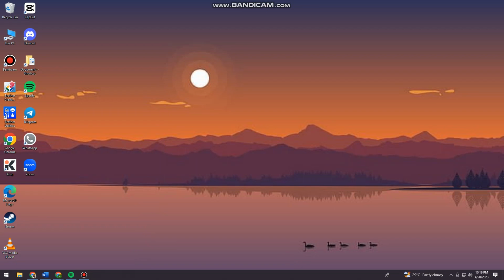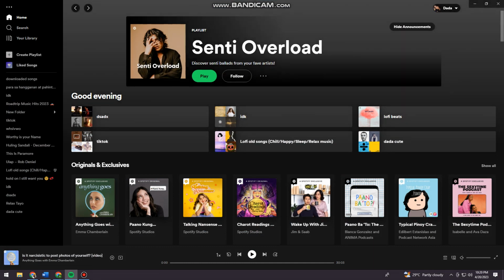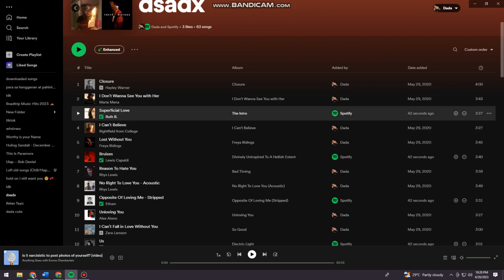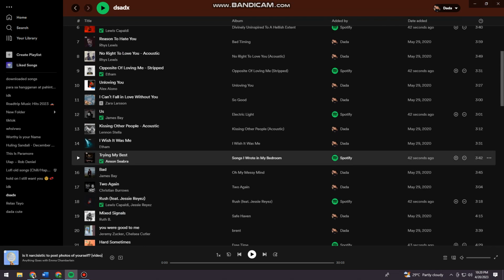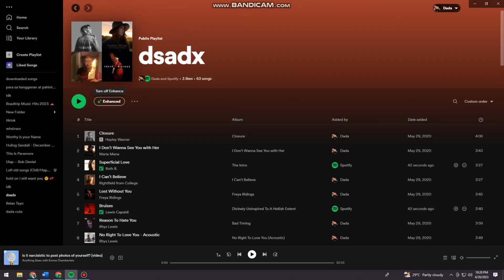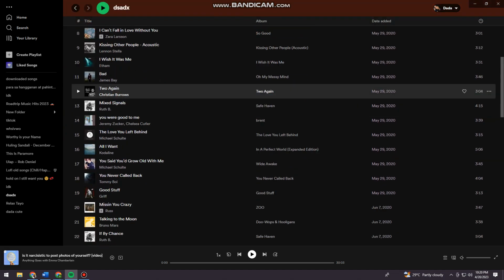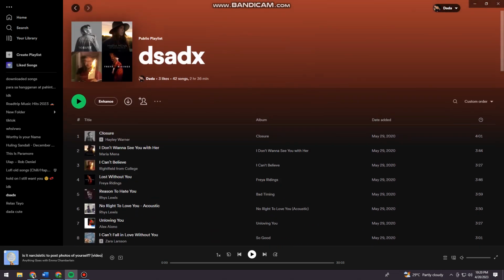How To Turn Off Suggested Tracks On Spotify (2023 Guide)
Learn How To Turn Off Suggested Tracks On Spotify (2023 Guide).In this tutorial, you will learn how to turn off suggested tracks on Spotify. If you're tired of seeing suggested tracks that you don't want to listen to, turning off this feature can help streamline your listening experience.

Here's how to turn off suggested tracks on Spotify:

Open the Spotify app on your device.
Tap on the "Home" icon located at the bottom of the screen.
Scroll down until you see "Your Library" and tap on it.
Tap on the gear icon located in the top right corner of the screen.
Scroll down until you see "Playback" and tap on it.
Find the "Autoplay" setting and toggle it off.
That's it! You have successfully turned off suggested tracks on Spotify. This feature can be helpful for users who prefer a more curated listening experience.